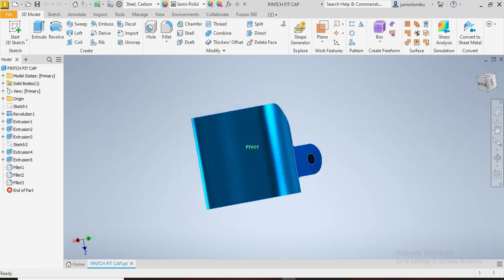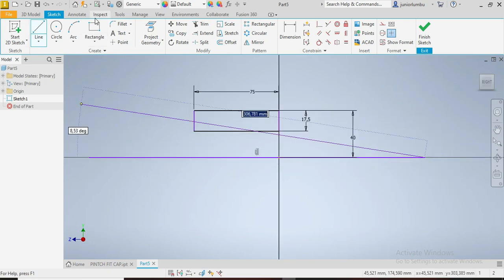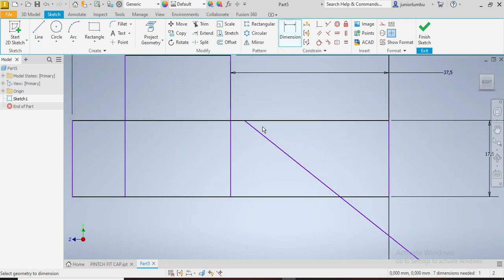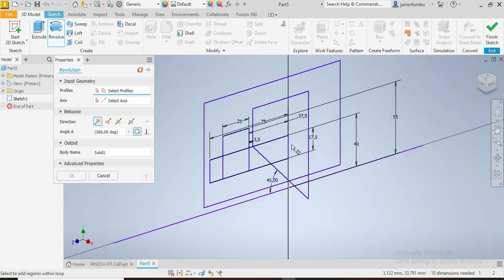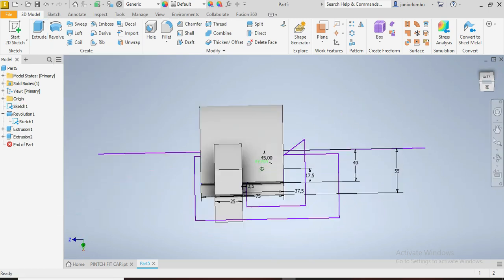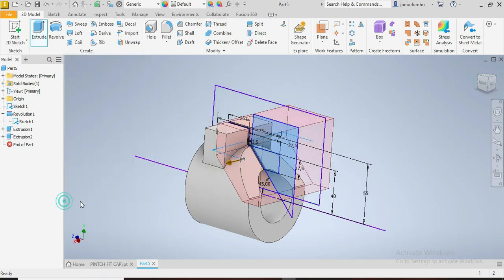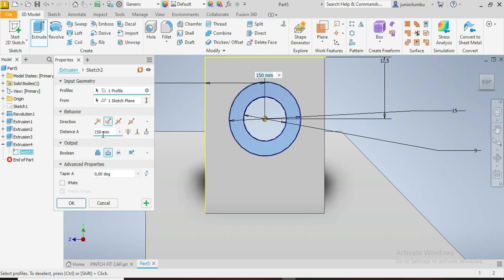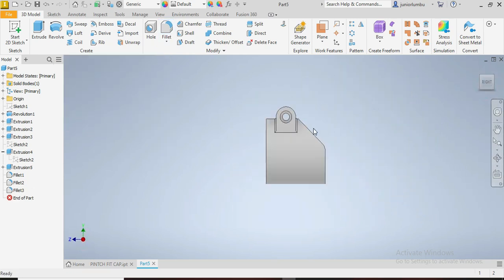HOW TO DRAW A PINCH FIT CAP - AUTODESK INVENTOR FOR BIGINNERS (UNISA CAD161S, Mechanical Engineer.)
This video intends to show how to draw a Pinch Fit Cap using AutoCAD Inventor (UNISA CAD161S, Mechanical Eng.) Autocad Inventor 2017
SOLIDWORKS,